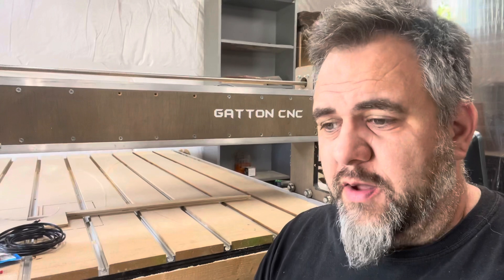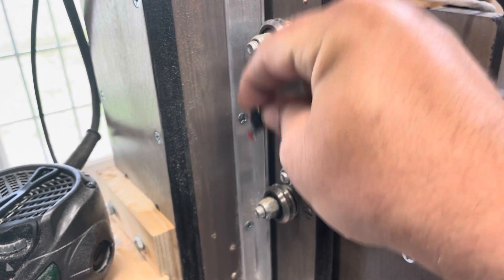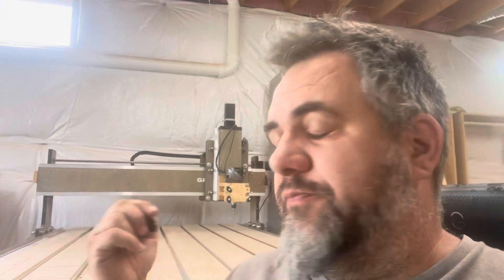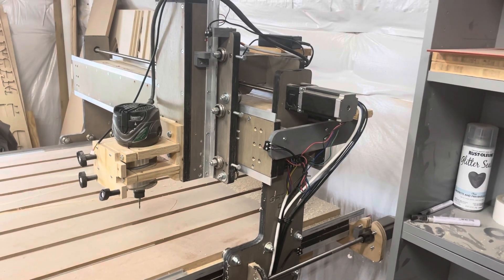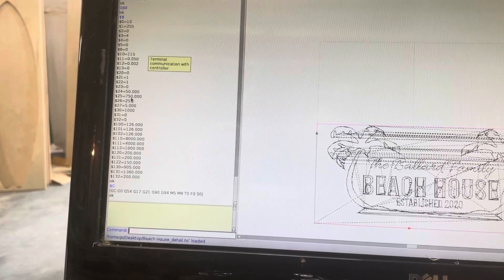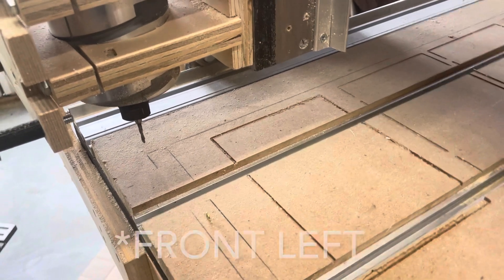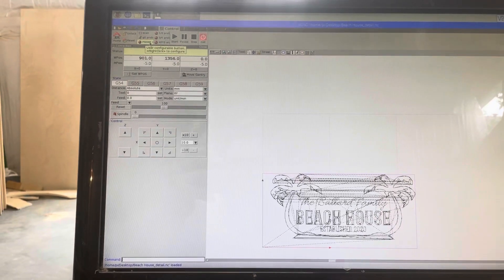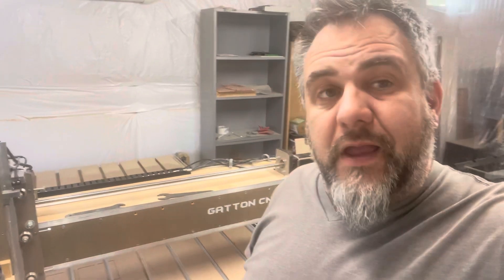Raspberry Pi CNC adding homing switches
Adding homing switches to your Raspberry Pi CNC

Here are the Switches I used:

Here are the Settings you need to change and what they mean
$5=0 (Makes the switches operate on a NO [Normally Open] state.)
$21= 1 (Turns on Hard Limits)
$22= 1 (Turns on Homing)
$23= 0 (Homing direction to rear Right corner when motors mounted like mine.  You may need to change to a number from 0-7 depending on your configuration.  Refer to page 1 of this link to identify your set up
$24= ? (Speed of Second switch press.  I changed mine to 50.  I suggest you leave low number and increase as you are comfortable)
$25= ?  (Speed of First switch press.  I changed mine to 750.  I suggest you leave low number and increase as you are comfortable)
$26= ?  (Duration of time from First press and before it backs off.  I left mine alone.  I suggest you leave stock and reduce as you are comfortable)
$27= 5 (Distance moved away after First and Second Switch press.  Should be far enough to clear the switch.)
$130= (Whatever your Max Travel Distance X is)
$131= (Whatever your Max Travel Distance Y is)
$132= (Whatever your Max Travel Distance Z is)

Here are a few links to stuff I use.
Raspberry Pi 4
Raspberry Pi 400
Raspberry Pi 10.1” Touch Screen
DM 542 Deiver
420oz Stepper Motor
500W 48V Power Supply
1” Spoilboard Surfacing bit
1/8” Tapered Ballnose
Matabo (Hitachi) Router
Makita Compact Router
Mach3 Pendant